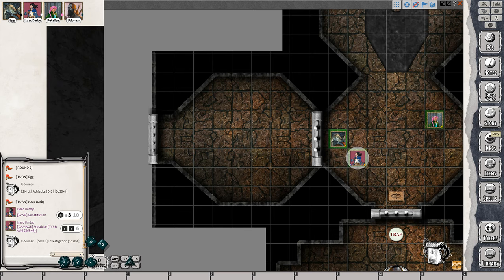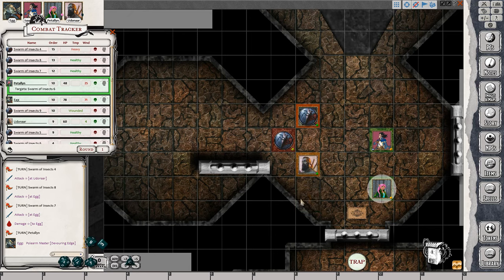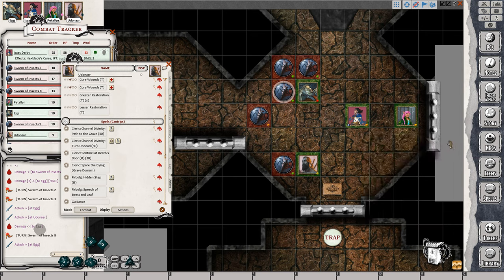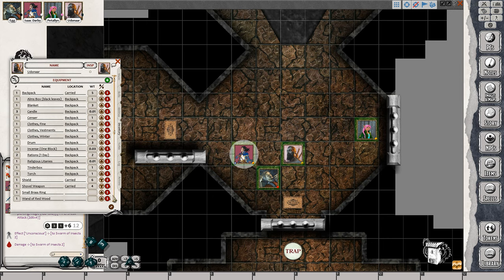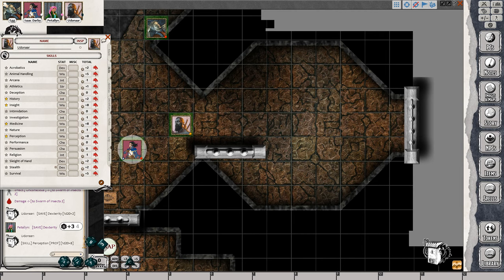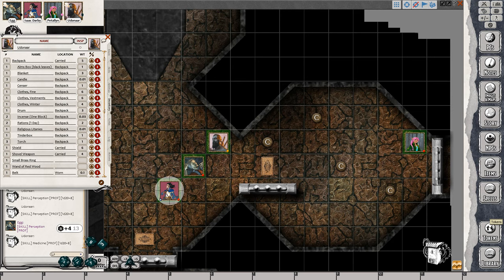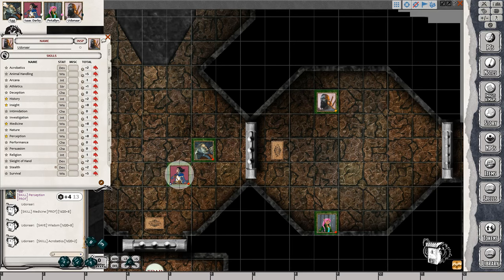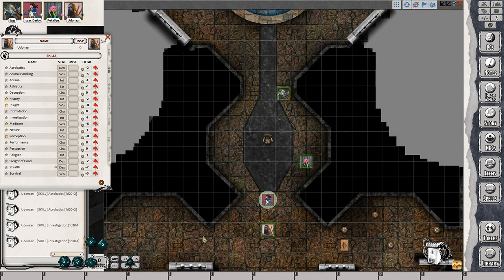[D&D 5E] Fallout New Greyhawk Season 2 | Session 4 (Part 2)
In a world where ties to divinity and magic have been sundered for years, a group of Artifactors must band together to survive the dangerous wilds and bring safety to their homelands.

If you enjoyed this, maybe give a like? It actually helps... somehow...

My name is Paul and I'm a hobbyist video game player and part-time streamer that focuses mostly on first impression game-play and tabletop pen & paper RPGs like Dungeons & Dragons. Thank you for making it this far down and I hope to see you around :-D!